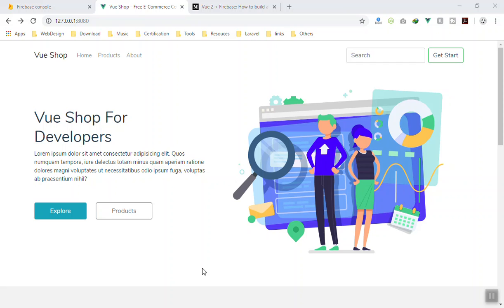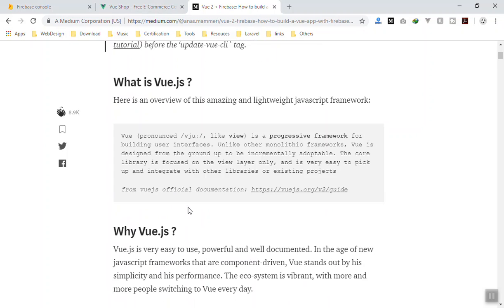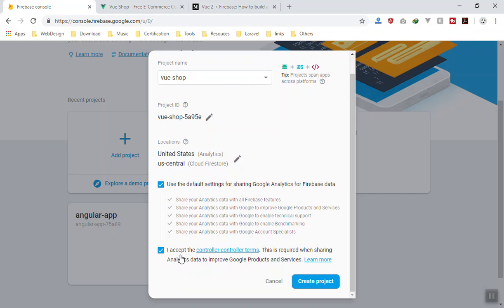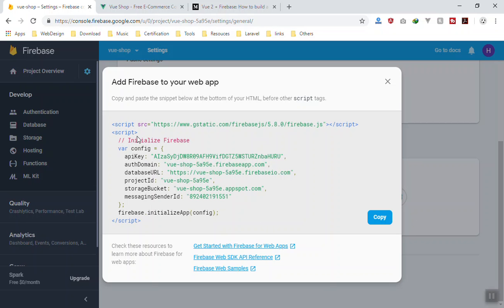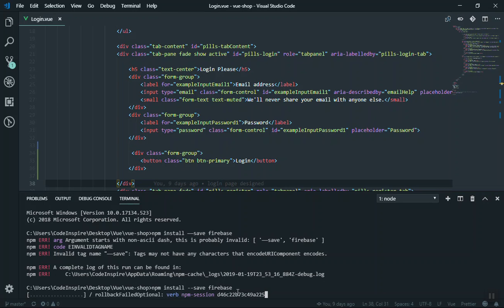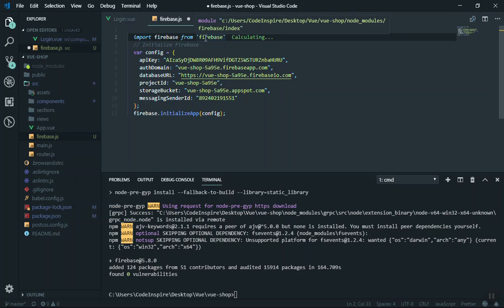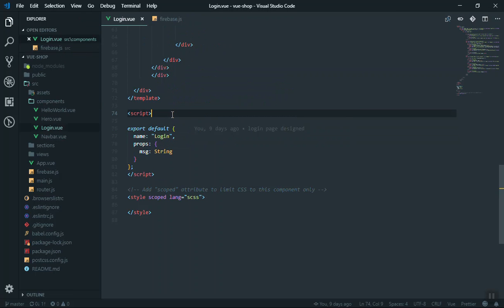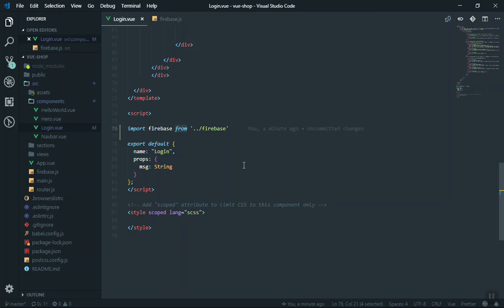25 - Firebase Integration with Vuejs